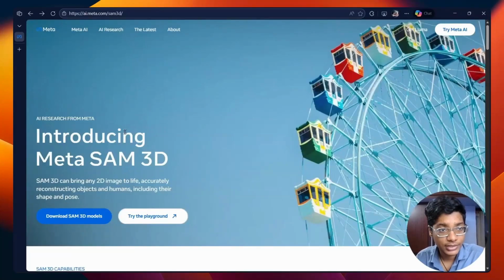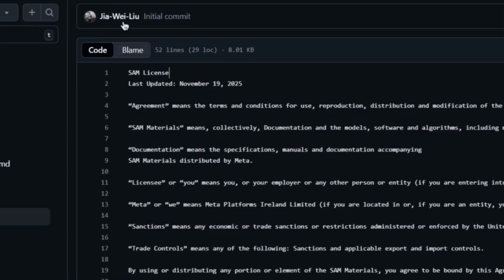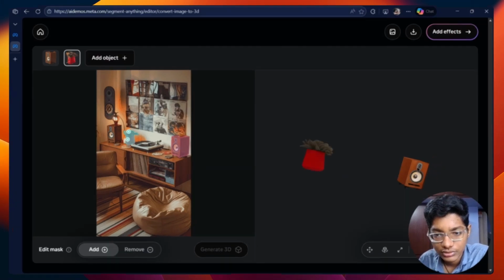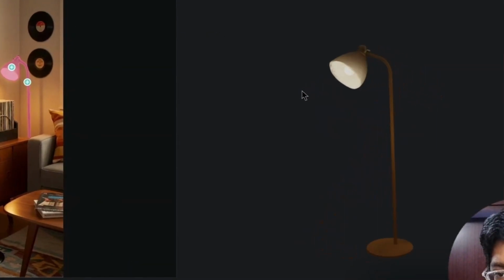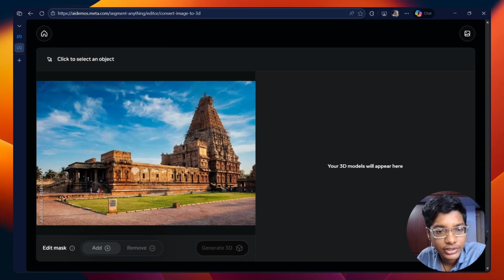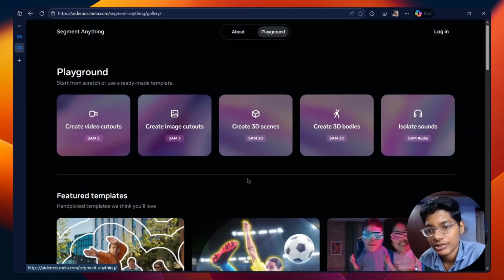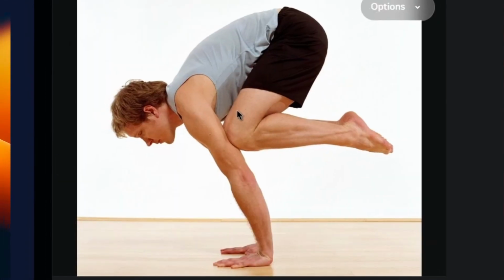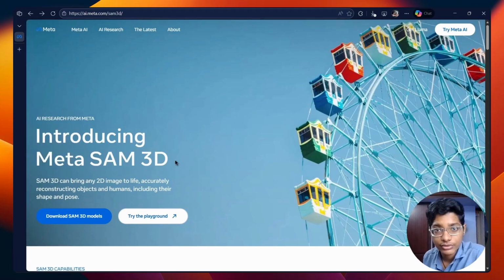Make 3D models using AI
Ever wondered how to turn a 2D image into a realistic 3D model using AI? In this video, I show you SAM 3D, an advanced AI system by Meta that can accurately reconstruct 3D objects and humans, including their shape and pose, directly from images.

This tool is extremely useful for game developers, 3D artists, VFX editors, and anyone interested in AI-powered content creation.

In this video, you will learn how AI converts 2D images into 3D models, what SAM 3D is and how it works, and why this technology is a game changer for modern creators.